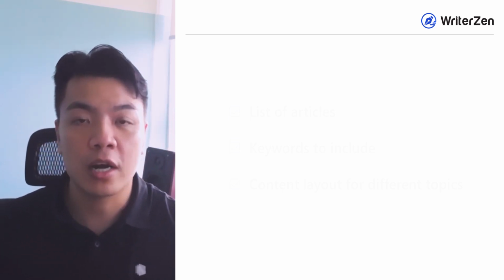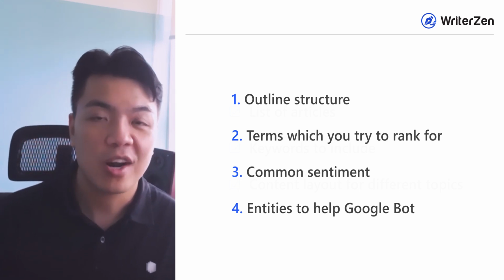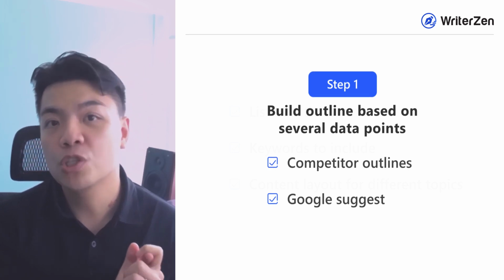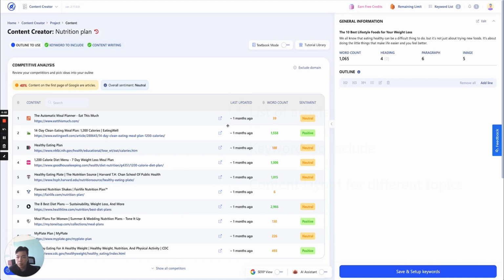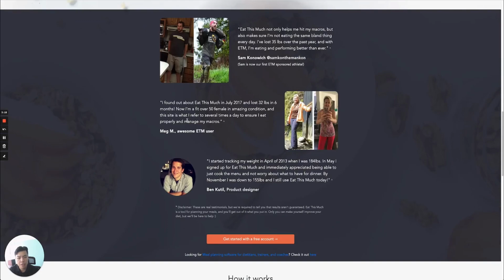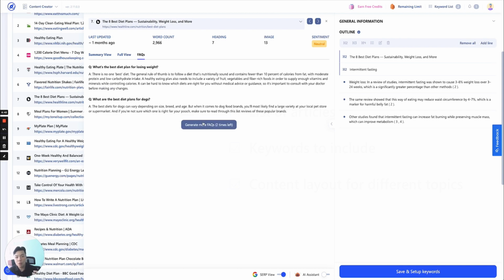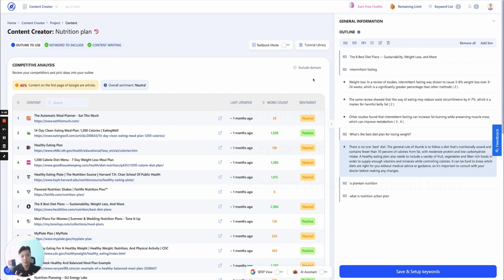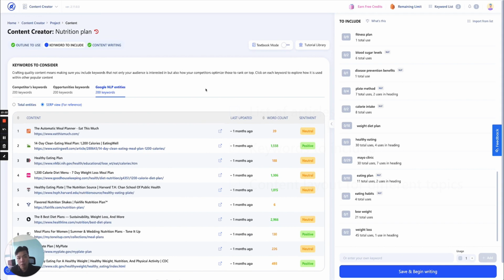Step 4: Build an effective content outline based on in-depth analysis & AI Assistant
In the fourth step, we'll discuss how to quickly curate your competitor's research & various AI Templates into clear and concise outlines. Then, develop a suitable keyword list that strikes a balance between writing for humans and Google Bots using Google NLP.

Check out this sample case for reference 👉 Sample Case: Nutrition Plan

Timestamp:
0:00 Introduction
1:54 Understand what is the outline for
7:32 How to build an effective outline using WriterZen
11:35 Use Cases With Outline Builder